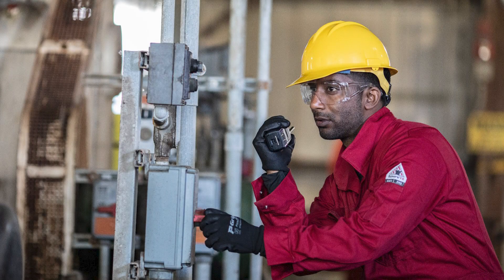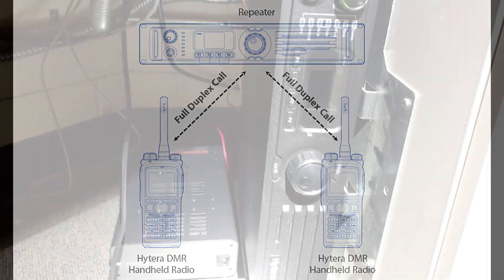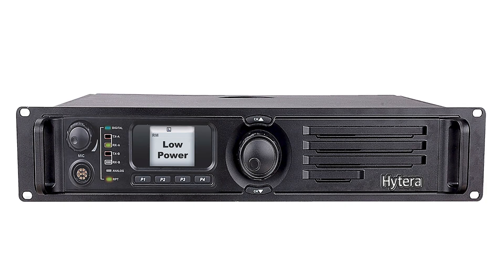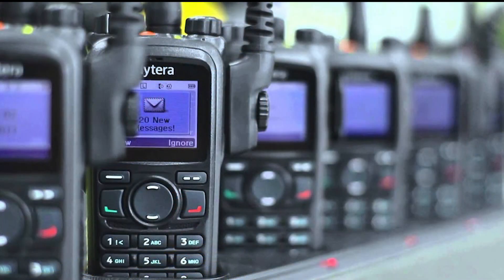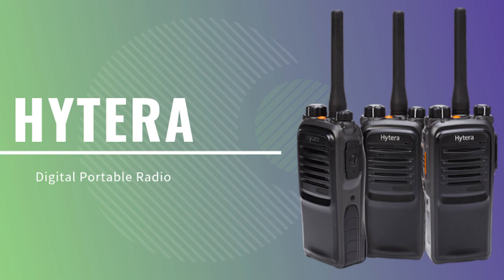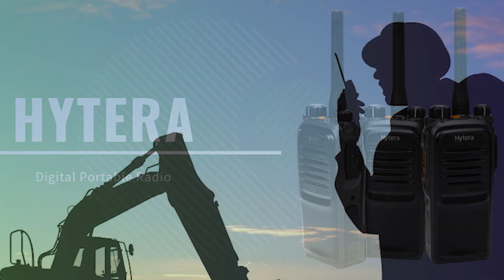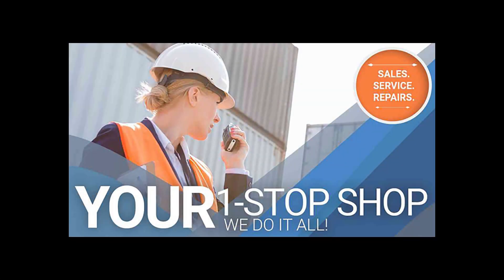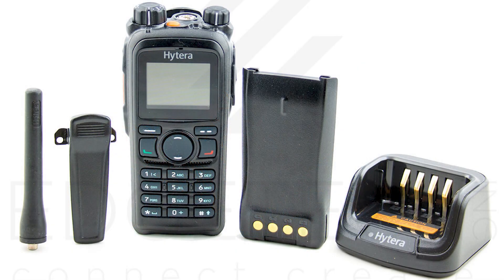Substandard DMR Radio Reception | Hytera PD702i-U2 - EdgeTechinc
The Hytera PD702i U2 DMR radio functions in the toughest environments including both active and noisy locations.

Substandard DMR Radio Reception? If DMR audio reception is low, weak or failing in a particular radio zone or wide-spread across an entire building or warehouse, a few checks will need to be conducted to determine root cause of the audio issue.

First test multiple radios from the suspect degraded audio coverage area to determine if this is system wide issue or just a single radio problem.

Ensure that the repeater or repeaters are powered on. Check the repeater’s display for a “Low Power’ error message or an associated error code which may be causing the issue. If the repeater has flashing red lights this could indicate a problem with the repeater itself. If a total lack of radio reception is observed then verify antenna cable is properly connected to duplexer and/or the correct repeater.

For significantly degraded or poor reception issues which persist across an entire facility, it is suggested to check the physical condition and connectivity to the primary antenna. It is possible that lightning strikes and weather may have caused physical damage to the antenna. The antenna should not have any cracks or signs of physical damage. Confirm the external antenna is directly connected to the duplexer and repeater, as appropriate, and mounted correctly. The antenna is typically connected via a long coaxial cable with an in-line lightning equipment protector and mounted with either a roof or wall bracket.

If no radio reception, a degraded zone or a wide-spread coverage problem persists with more than one radio, then contact EdgeTech Inc. for direct support to correct the issue.

Hytera’s emergency mode provides additional safety which is important as an enhanced security measure. If you need a communication device that can work fluently in rough and tough environments then go with the Hytera PD702i U2 DMR series radio. Hytera radios are recognized for reliability, durability, and safety. When you purchase Hytera PD702 i U2 radios from EdgeTechinc, you can be confident that you will receive full service support and warranty coverage.

Hytera 402i - 412i - 502i - 562i - 662i - 702i - 752i - 782i Series Radios:

PD402i-U1
PD412i-U1
PD412i-U2
PD412i-V1
PD502i-U1
PD502i-U1 UL913
PD502i V1
PD502i UL913 V1
BD502i V1
PD562i
PD562i UL913
PD562i-V1
PD562i-UL913-V1
PD602i
PD602i UL913
PD662i
PD662i UL913
PD682i
PD682i UL913
PD702i-U1
PD702i-MD-U1
PD702i-G-U1
PD702i-G-U2
PD702i-G-MD-U2
PD702i-G-MD-U1
PD702i-U2
PD702i-V1
PD702i-G-V1
PD752i U1
PD782i-U1
PD782i-G-U1
PD782i-MD-U1
PD782iG-U1 UL913
PD782i-U2
PD782-MD-U2
PD782i-G-MD-U2
PD782i-V1
PD782i-MD-V1

For questions about two-way radio security communications equipment, on-site installation services or parts replacement please visit us at EdgeTechinc dot com or phone (USA): 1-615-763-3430

Edgetechinc offers the best Security Communication Equipment Services and Two Way Radio system for industry, commercial, business, office and hospital use and is a national distributor of two way radios, batteries, accessories, cameras, RFID, and other wireless devices.  Our warehouses in California, Florida, Virginia and Colorado also houses our licensed service technicians.

Handheld Two-Way Radio
Two-way radios are the battery powered and used for the transmitting and receiving of seamless communication. Handheld Two-Way Radios comes in wide varieties with a great number of features.

Vehicle Mobiles/Base Stations
Along with handheld radios, vehicle mobiles are also very popular in today’s marketplace. Mobiles can facilitate a smooth transition from analog to digital radios. Hytera offers user friendly, entry level mobile radios that are high performing and versatile. Needless to say, mobiles are perfect for commercial sectors that utilize transportation vehicles. Hytera vehicle mobiles also support pseudo trunking technology with exceptional audio quality.

Repeaters
The repeater is an electronic device that receives a signal and then re-transmits it. Repeaters are generally used to extend the transmissions so that a signal can cover a longer distance without any interruptions.

To place an order, call or visit EdgeTechInc (dot com)